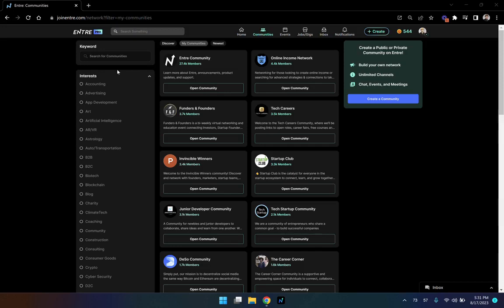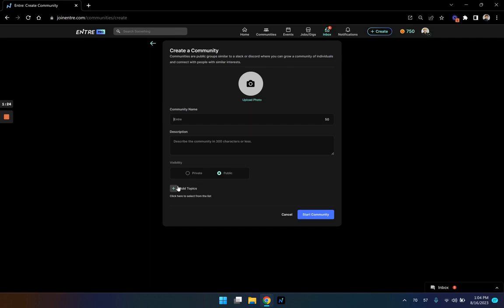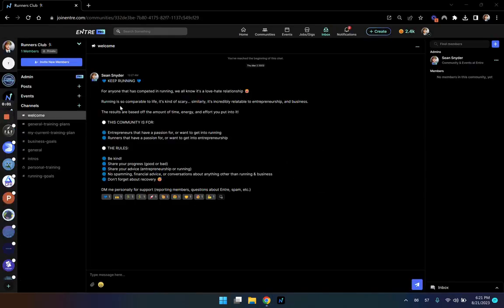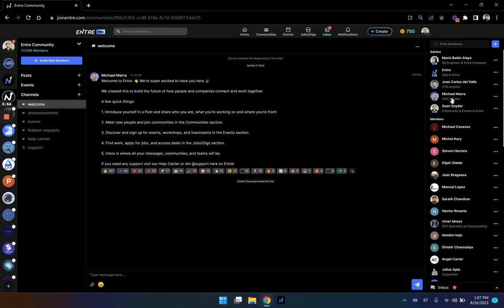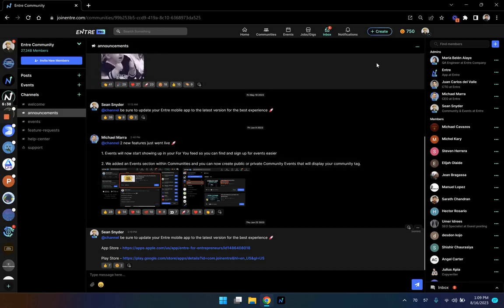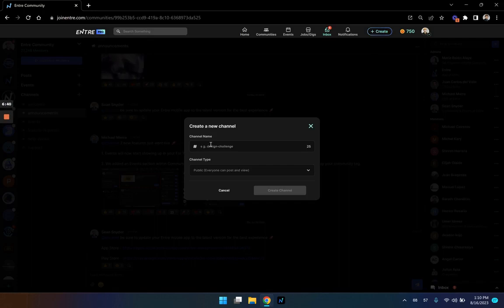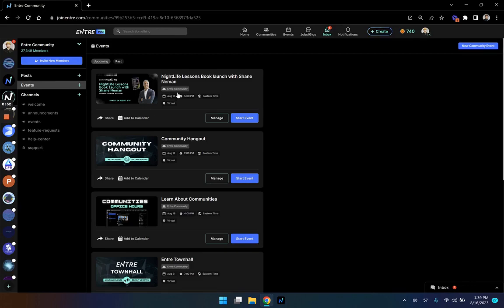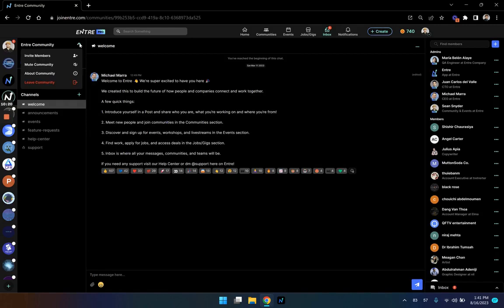Communities Tutorial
► Join the web3 professional network with over 100k Users 📈